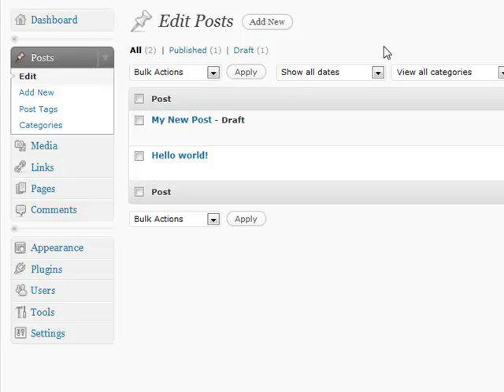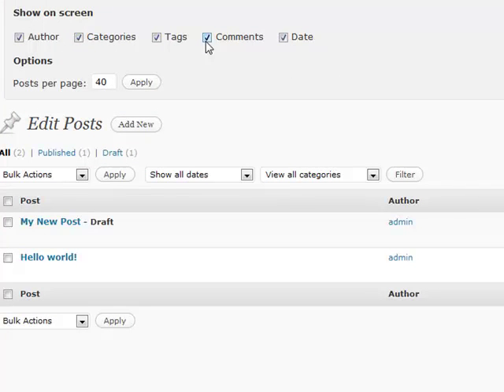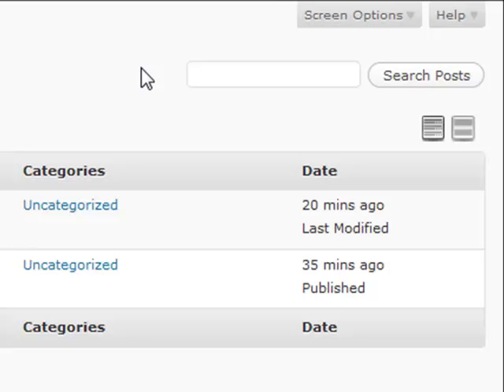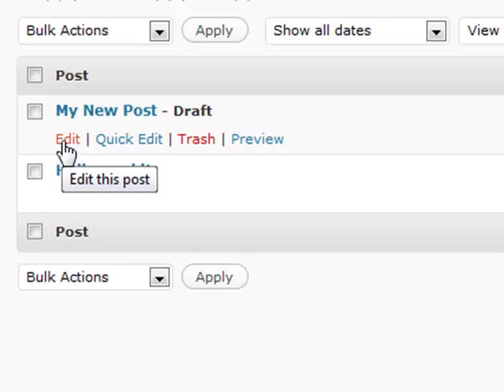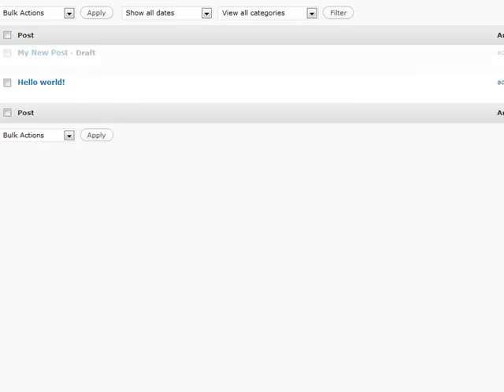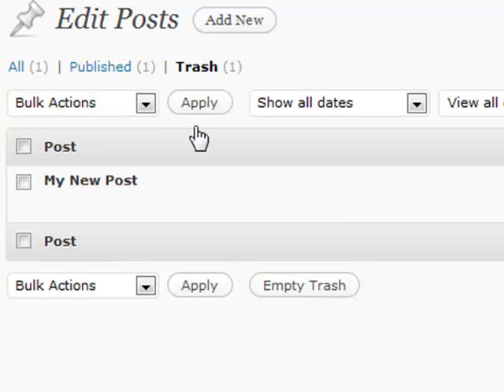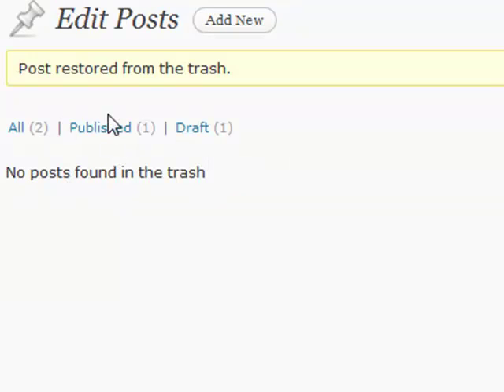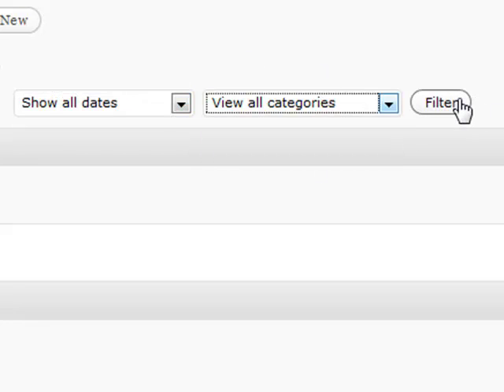Learn How to use Wordpress101 - Video 4 - Step 4 - Editing Posts